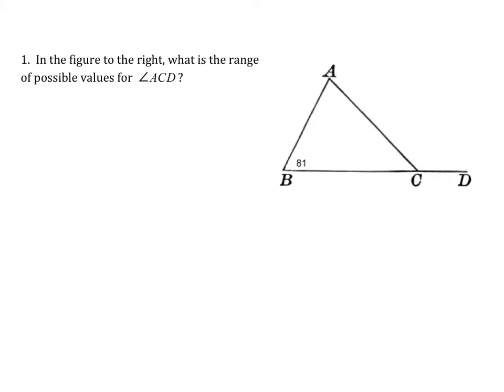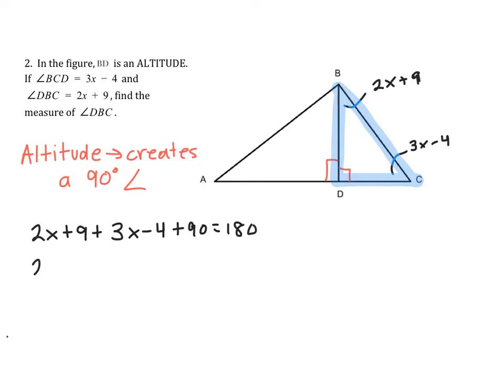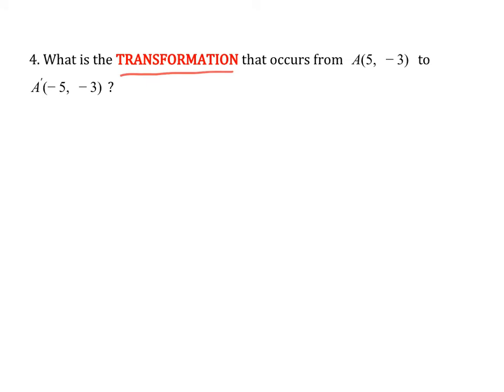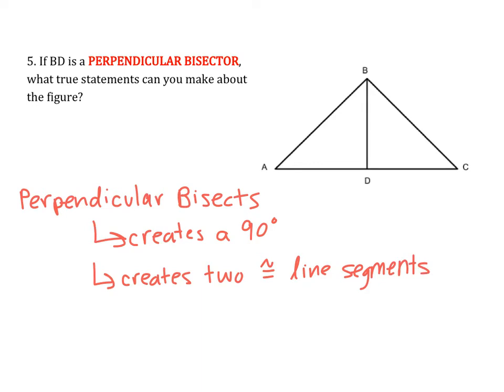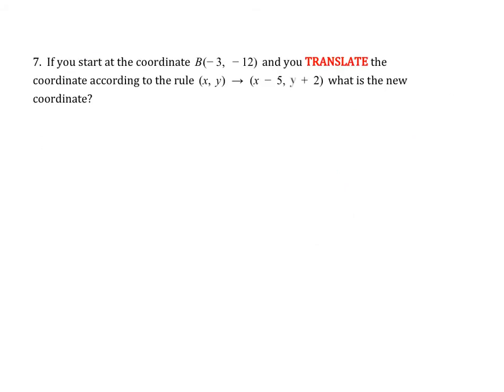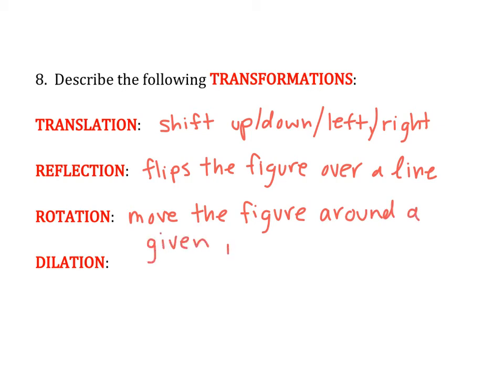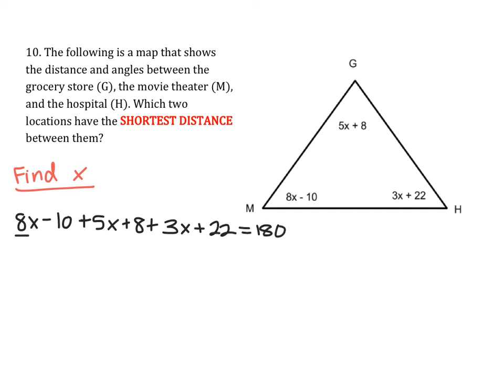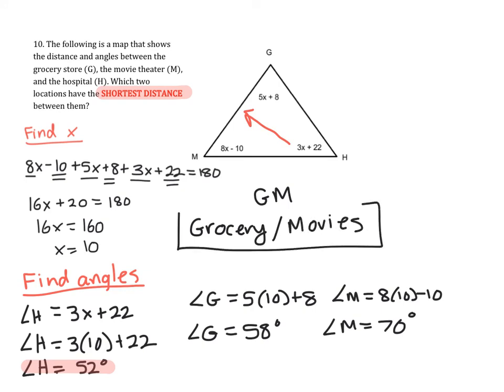Geometry Semester 1 Review Day 5